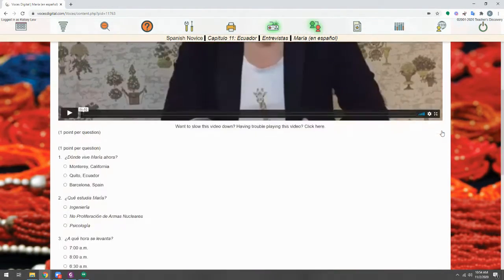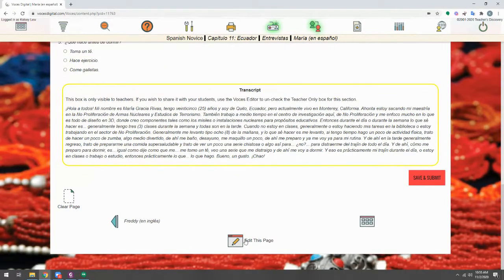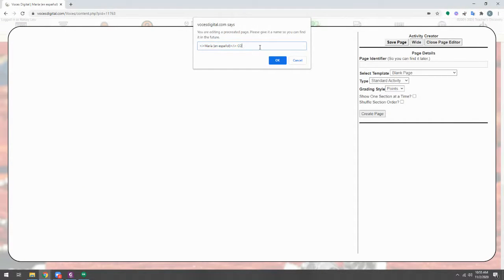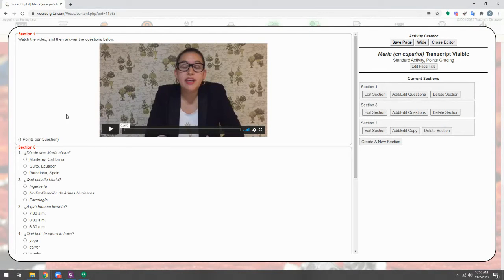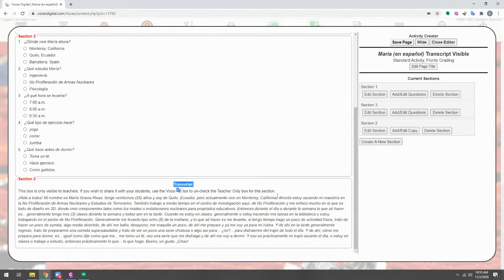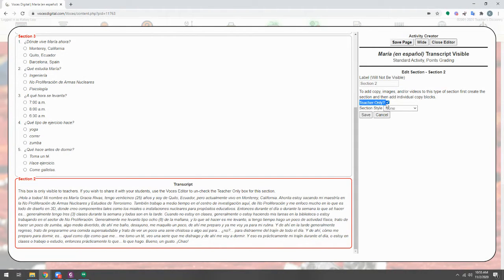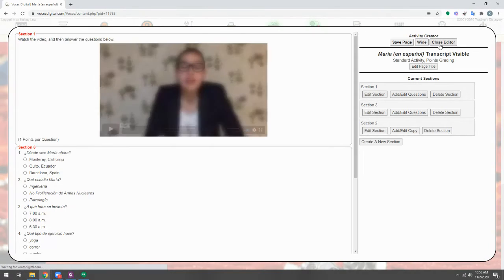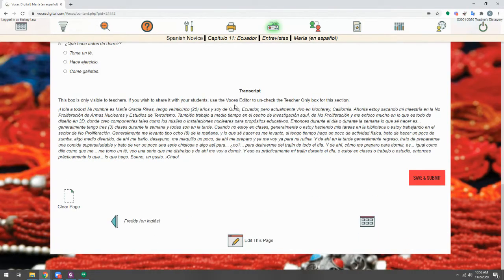How to Make a Transcript Visible to Students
After watching this video, you’ll understand how to make video and listening transcripts visible to your students. This process would also allow you to unhide any teacher only sections on a page within Voces. Questions?